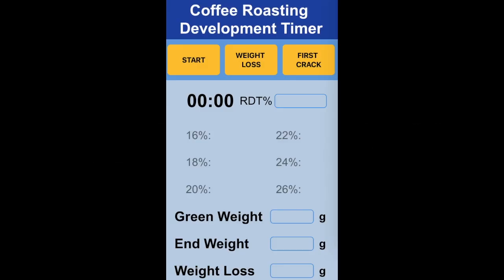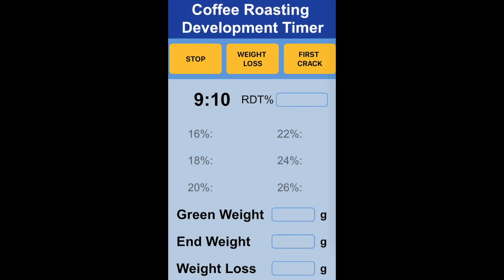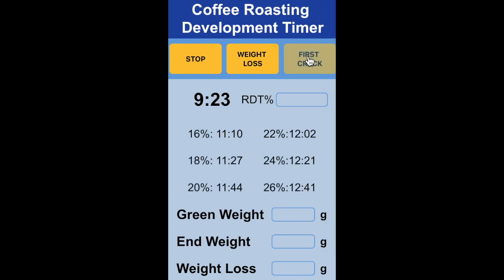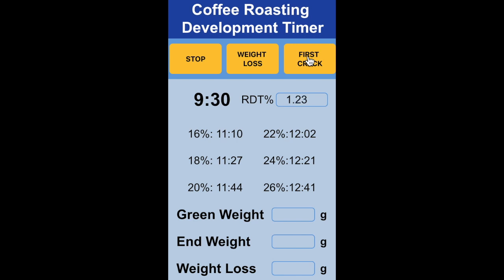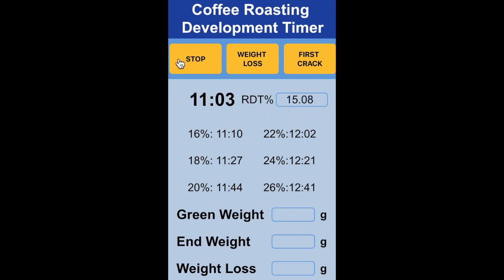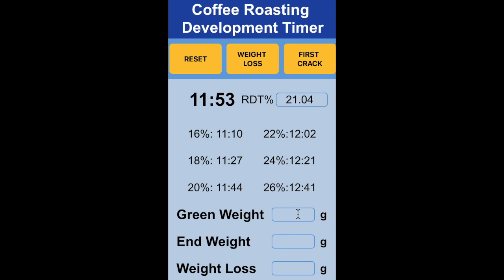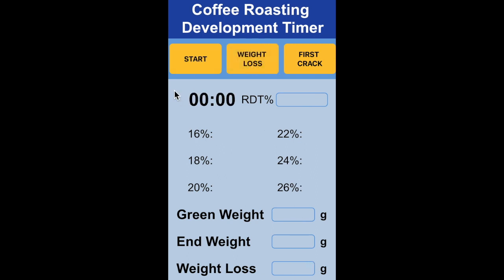Coffee Roasting RDT Timer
This video will go over how to use the app for an iPhone.

Here is a link to it in the App store.